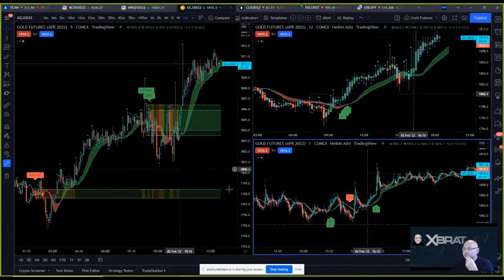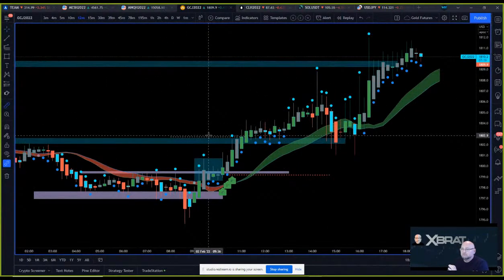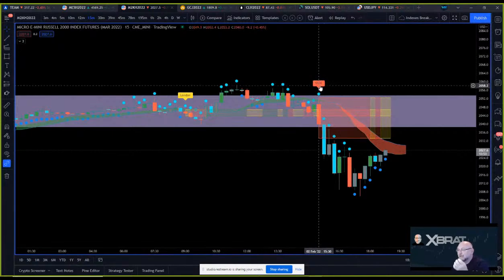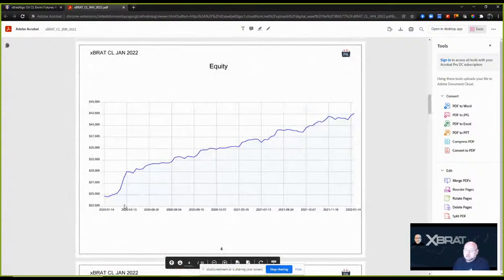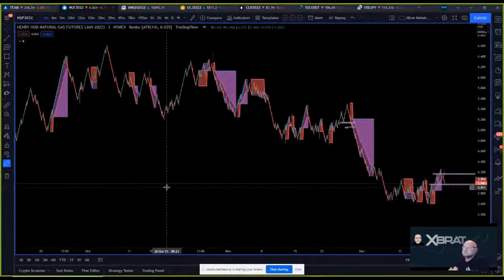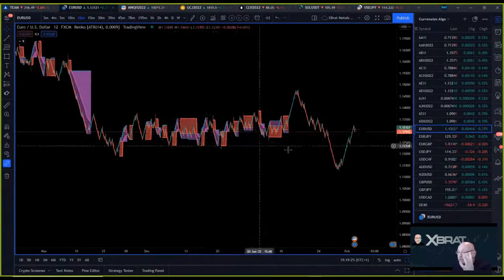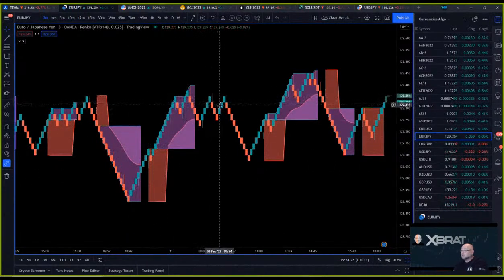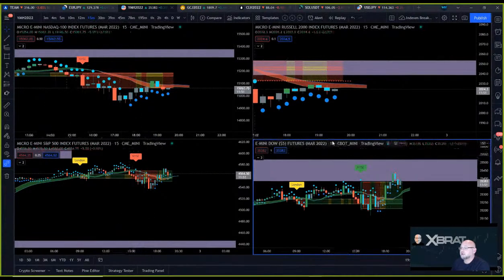LIVE monthly Trading Support Webinar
GTS Live Monthly Trading Support Webinar for users of our trading indicators.

Forex Trading, Futures Trading, Stocks Trading and Crypto Trading #